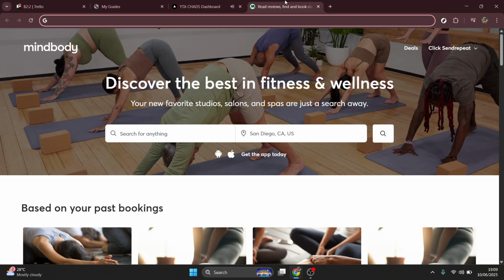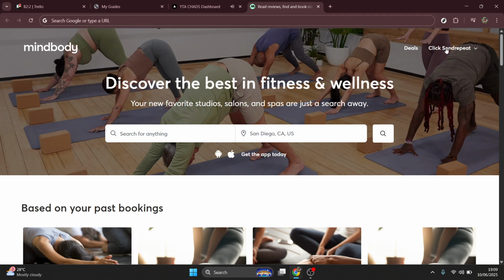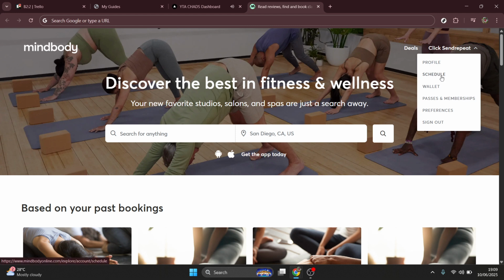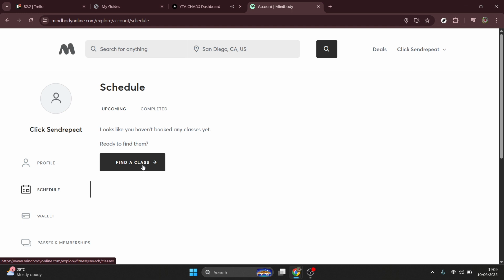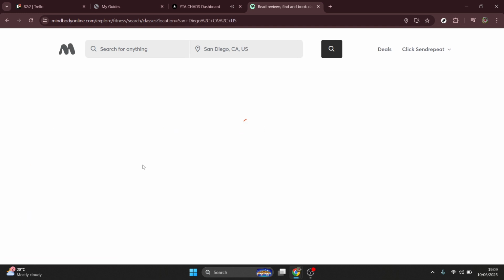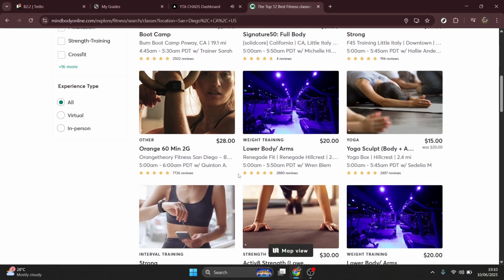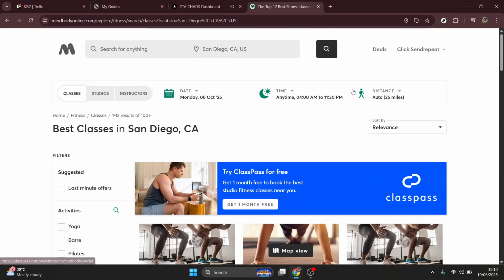How To Set Up A New Client In MINDBODY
Want to learn how to set up a new client in MINDBODY — quickly and correctly? 💻✨
In this easy tutorial, I’ll walk you through the exact steps to add new clients, manage their profiles, and keep your database organized using MINDBODY software.

Whether you run a gym, salon, spa, or wellness studio, understanding how to create and manage client accounts is essential for smooth bookings, payments, and client communication.